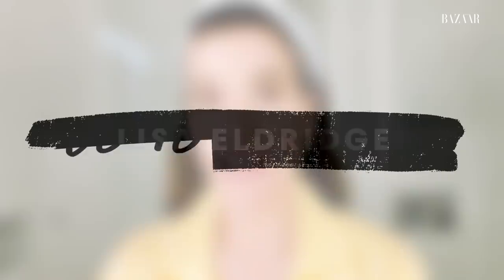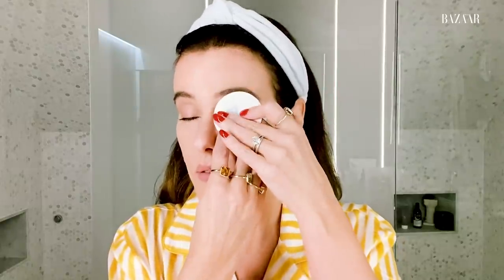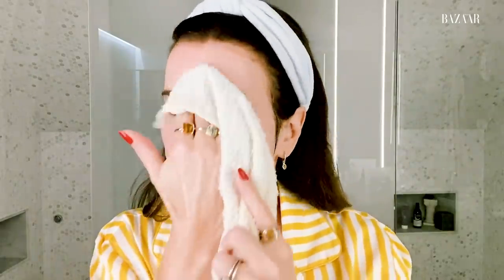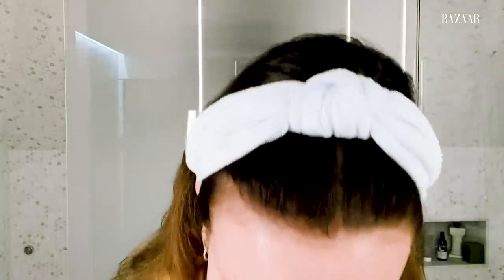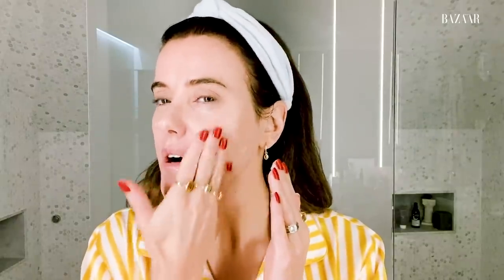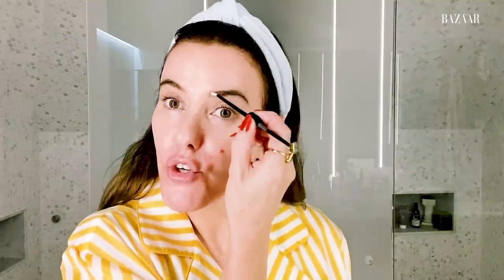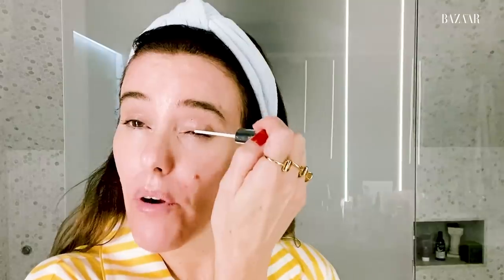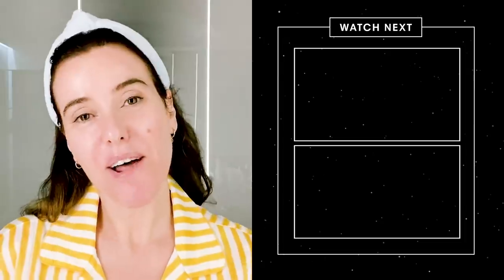Lisa Eldridge's Nighttime Skincare Routine | Go To Bed With Me | Harper's BAZAAR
@LisaEldridge is one of the world’s top makeup artists, an author, creative director, and one of the original beauty YouTubers. Her artistry has appeared on the covers of all of the major fashion magazines and she frequently works with top celebrities, like Dua Lipa and Keira Knightley. In this episode of GoToBedWithMe, Eldridge breaks down her entire nighttime skincare routine, and her tips and tricks for getting a good night’s sleep.